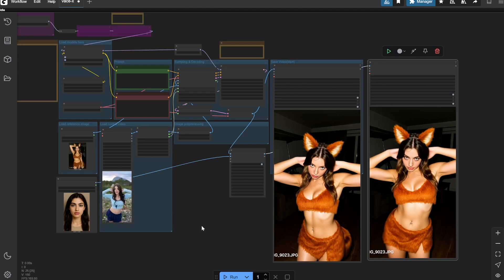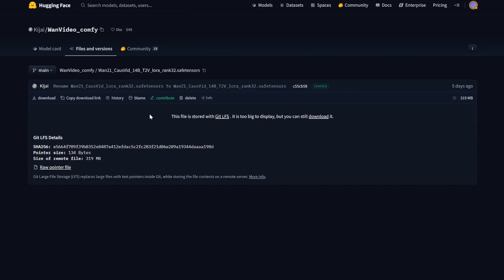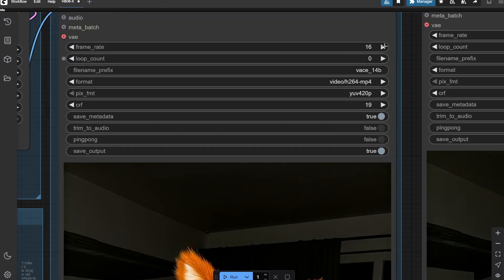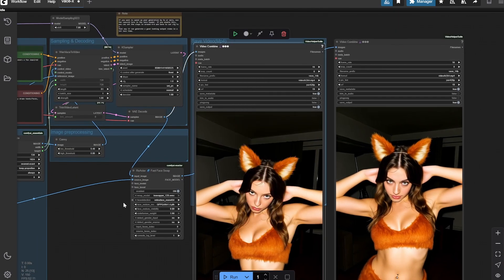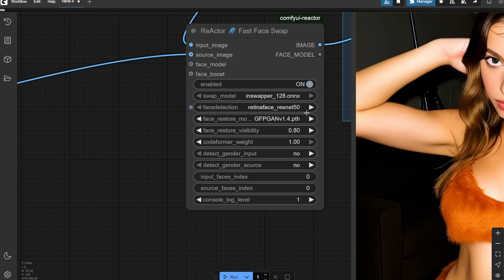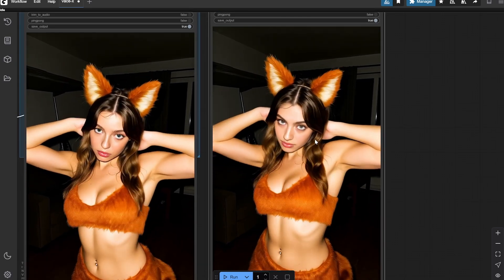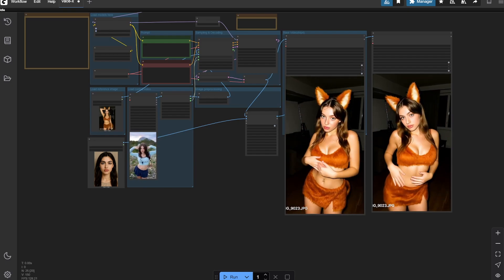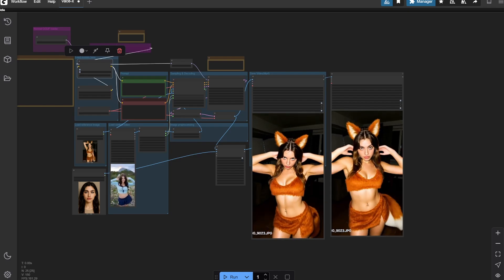REALISTIC AI INFLUENCERS WITH VACE 14B + FACE SWAP + CausVid - Consistent From Image (ComfyUI)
Hi, in this video I'll show you how to create consistent AI models videos with the latest Vace 14B which is new AI video model by Wan 2.1 & it has some insane video editing capabilities (you can use video to video with an image reference) with CausVid Lora which increases the generation time upto 5 times that too with GGUF for low VRAM. This also uses reactor node which can help you to face-swap for more consistent final output video so now you can create vide from image with original generated face.

Links 🔗

Reactor node helps in replacing the face with your own generated face (face swap) The 14B V Ace model marks a leap in AI video editing, enabling high-fidelity transformations, smoother interpolations, and efficient masking—previously limited by smaller models.